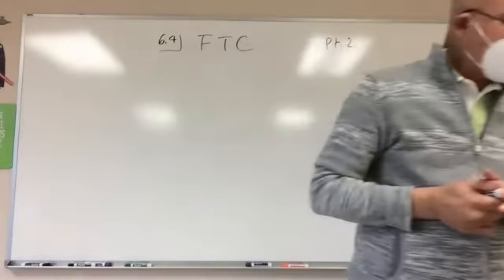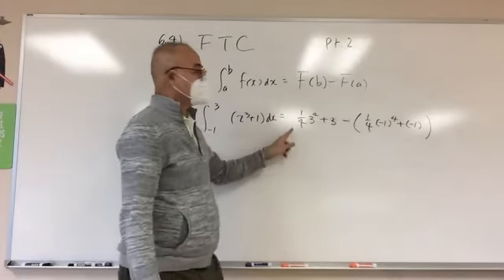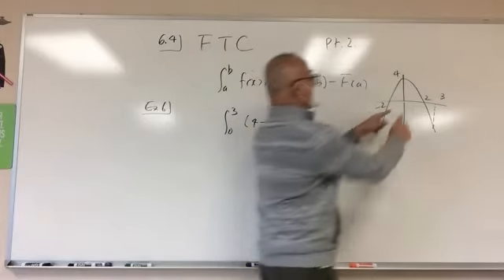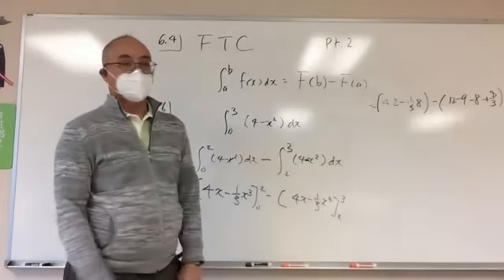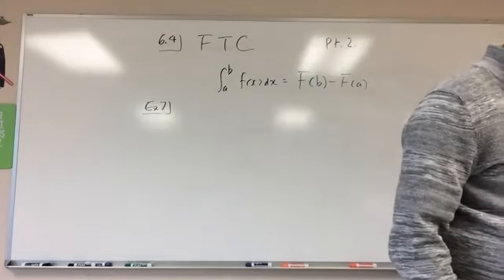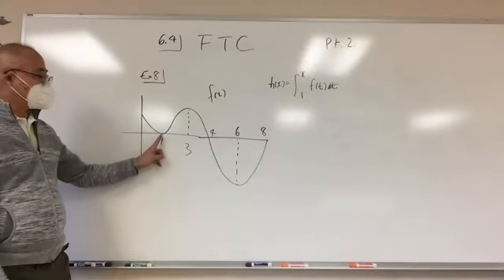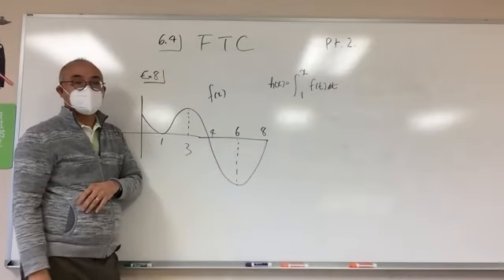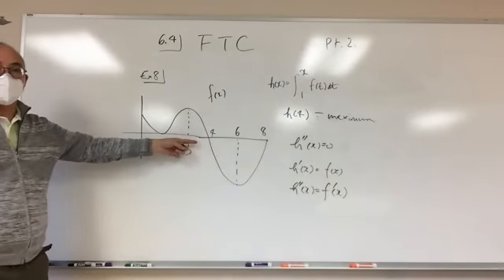APC Ch 6.4-2 20-21